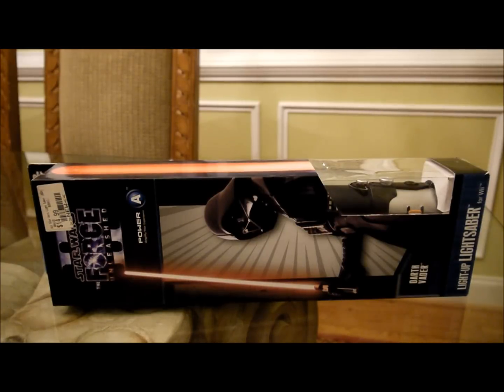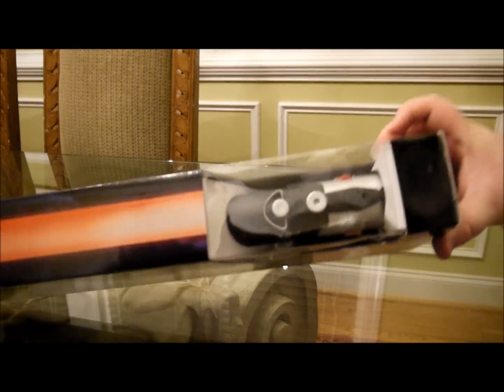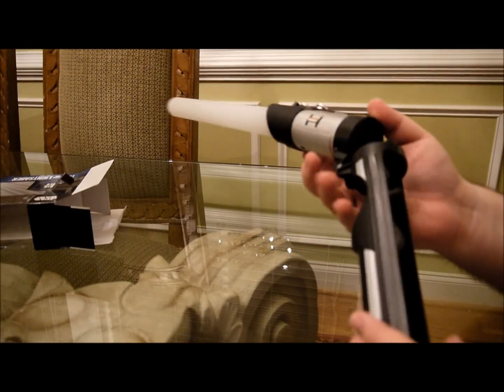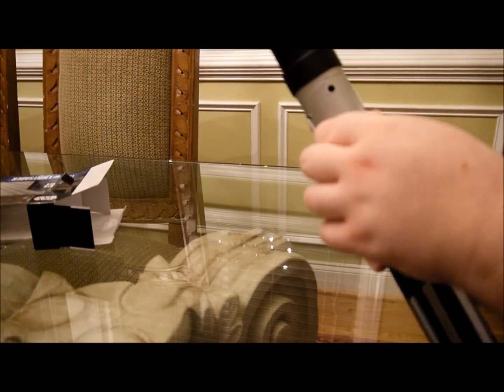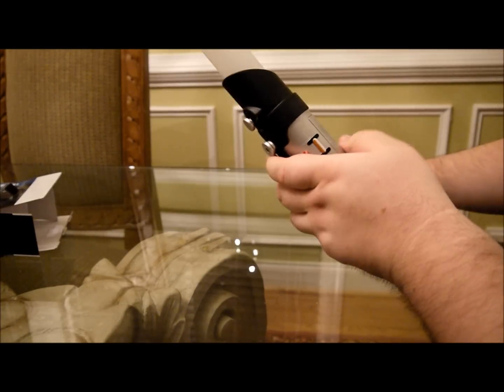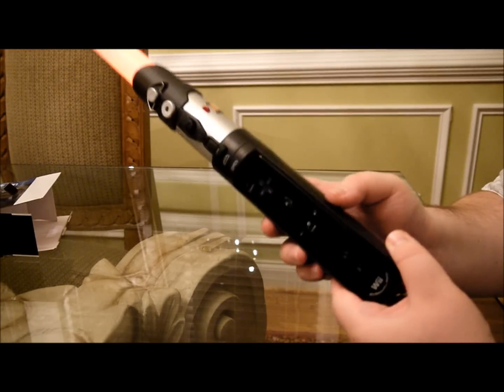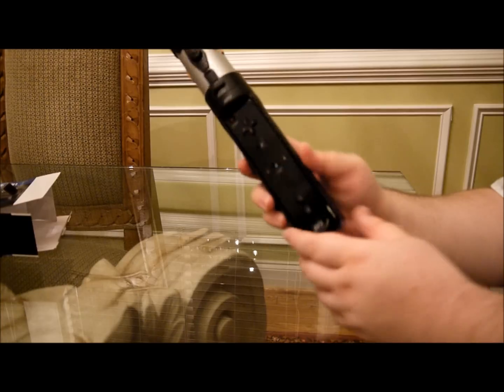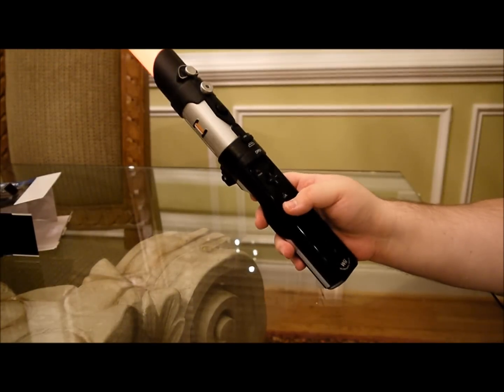Star Wars Force Unleashed II Wii Lightsaber Opening and Review